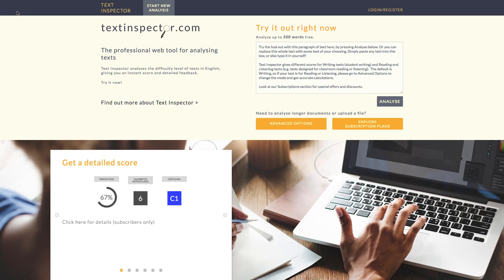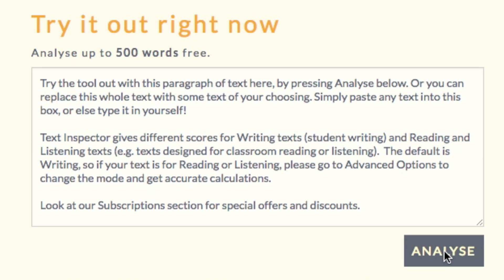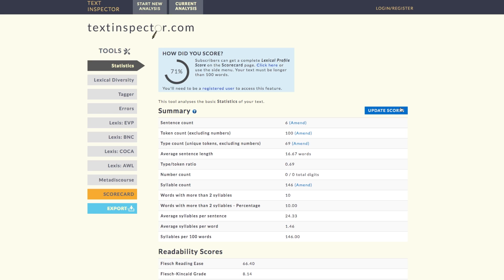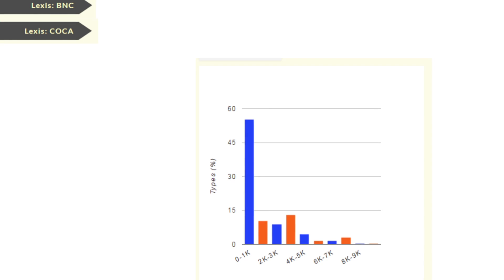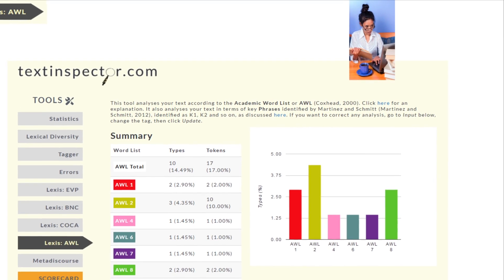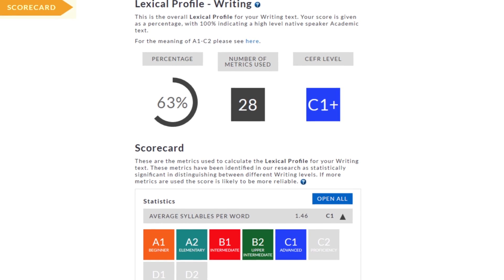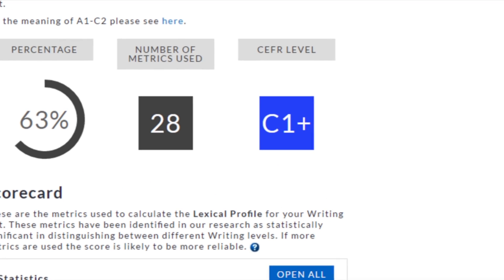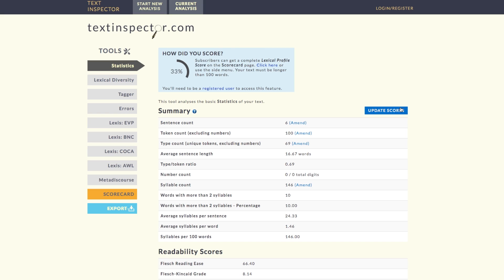What is Text Inspector?